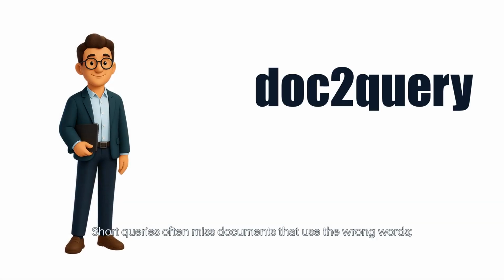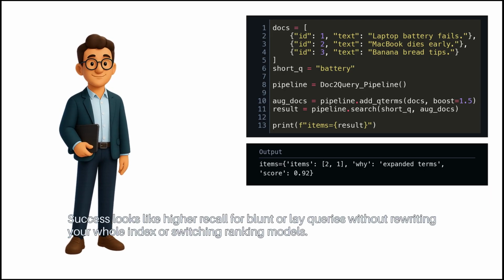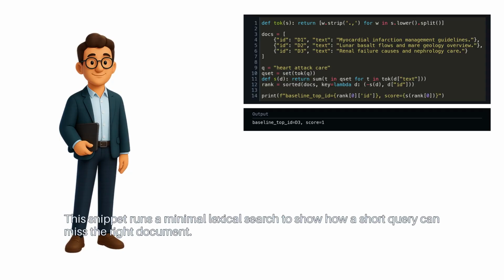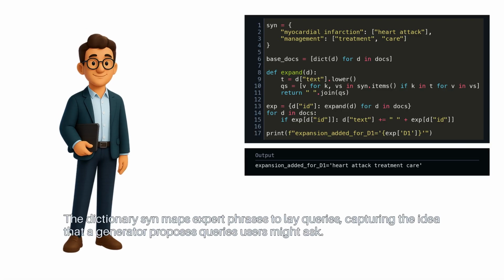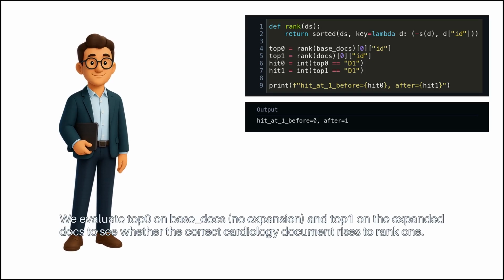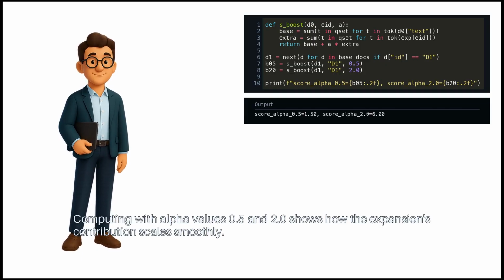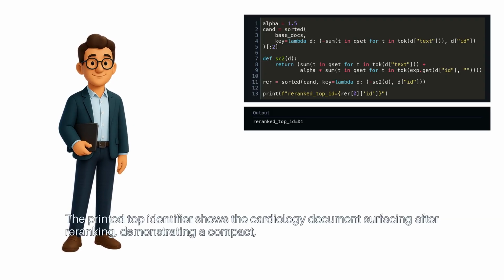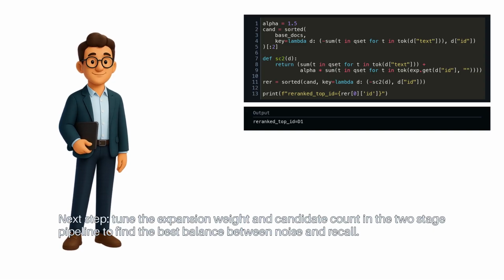Document Expansion in Python with doc2query: Improve Recall on Short Queries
doc2query expands documents with likely query terms so short, lay queries retrieve more relevant results and boost recall.
See a compact Python demo that proves document expansion recovers missed matches with a weighted alpha and two-stage retrieve+rerank pipeline.
Built using simple lexical search and a phrase-to-query generator, this walkthrough highlights tuning tradeoffs, index growth, and deployment tips.